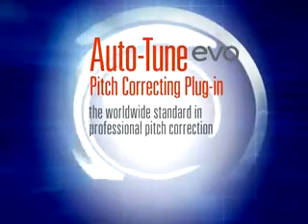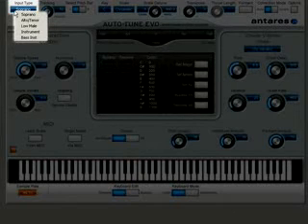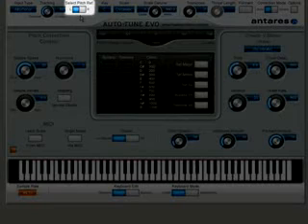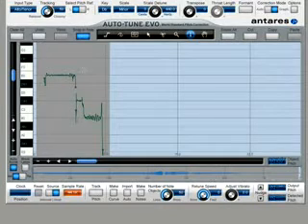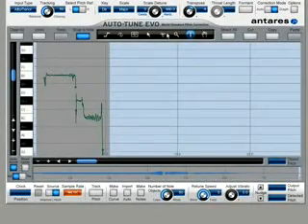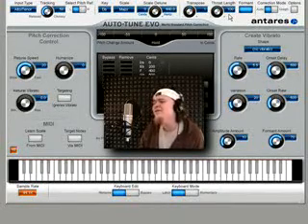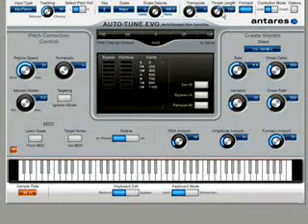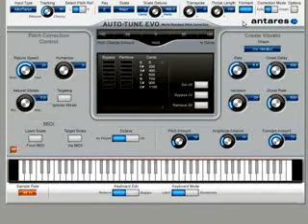AutoTune Evo Pt1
This is a demonstration of Antares AutoTune Evo sound editing software